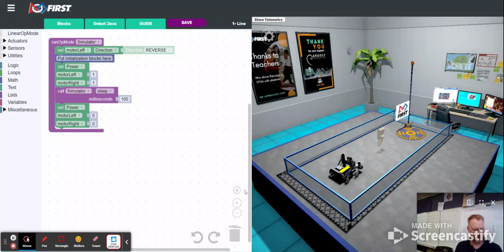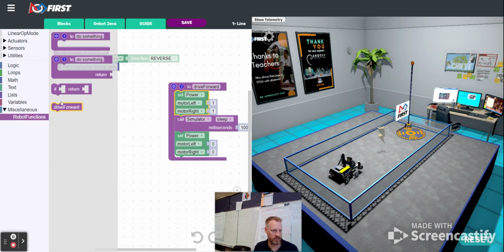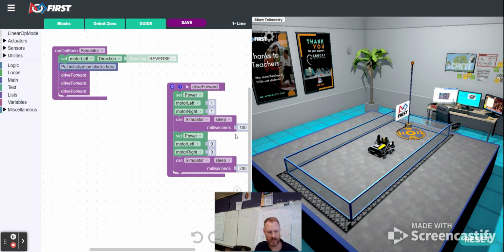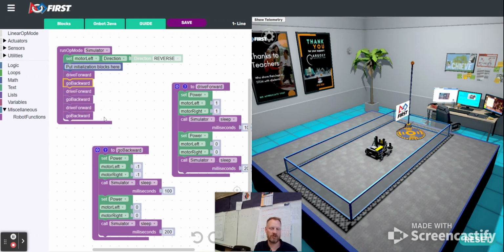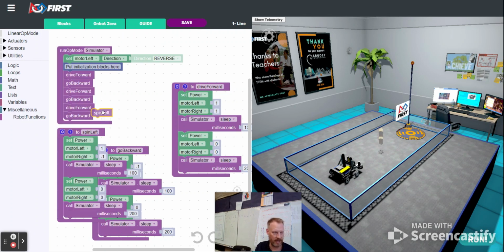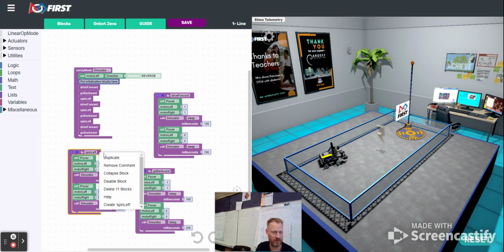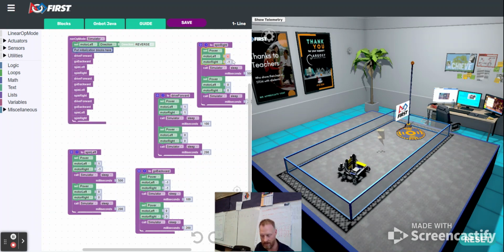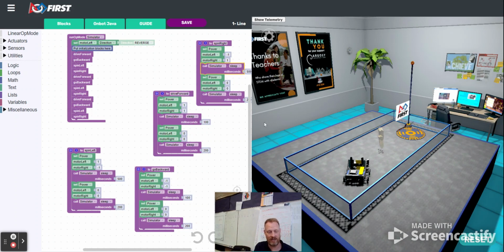Function in the FTC Sim